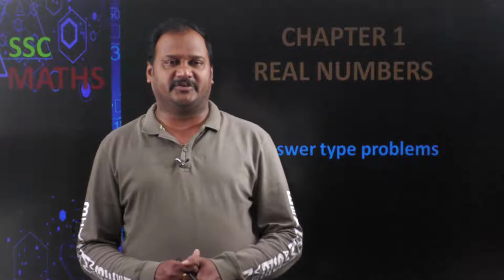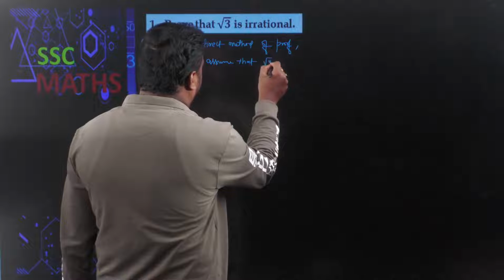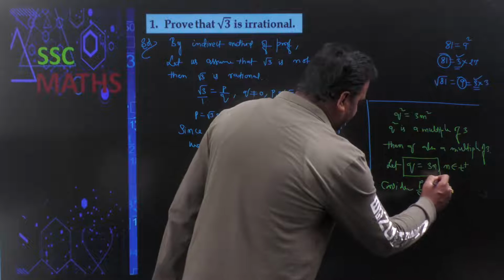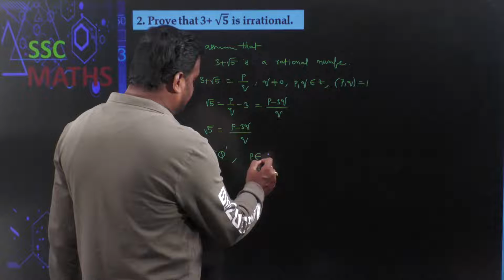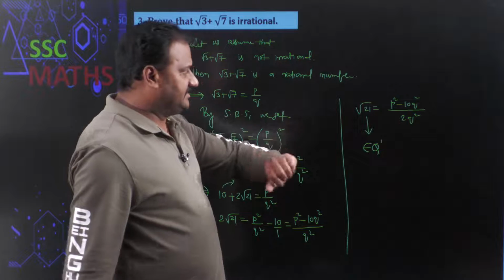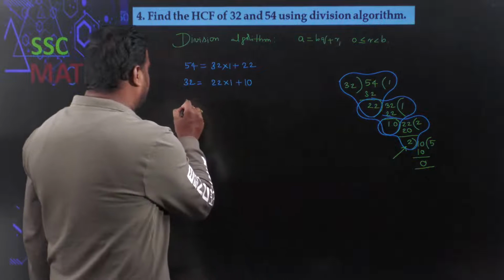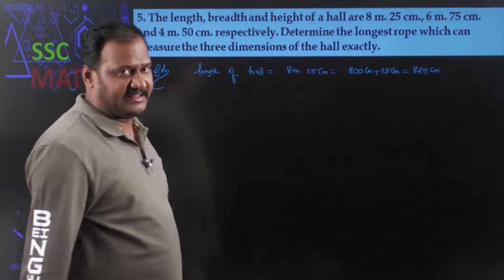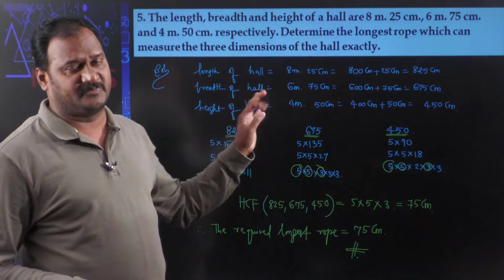CBSE G 10 Ch 1 Real Numbers Long Answer Questions